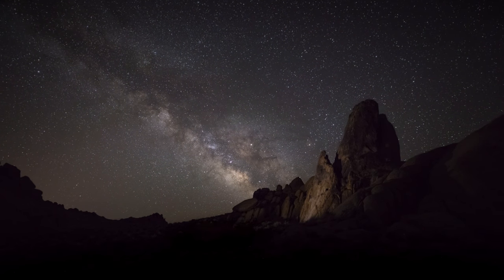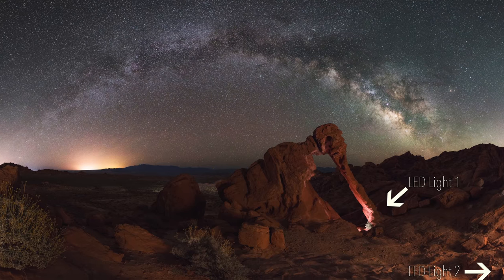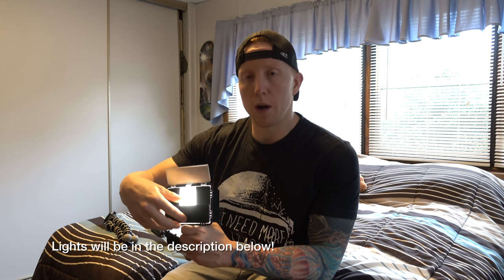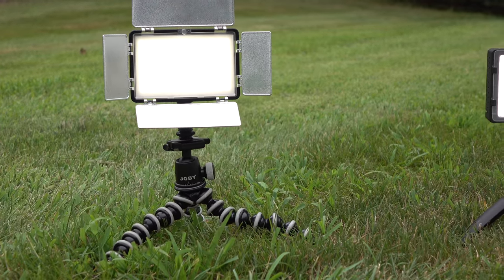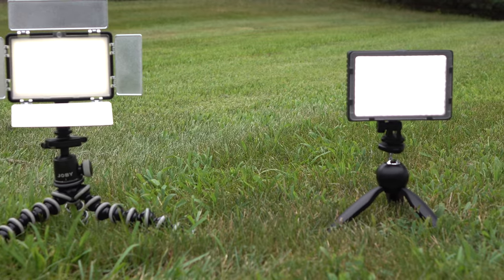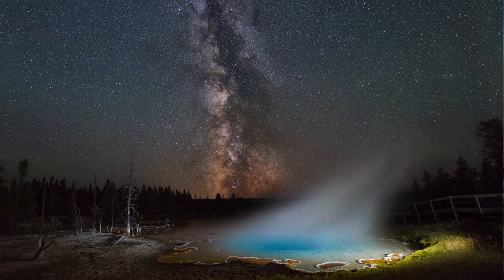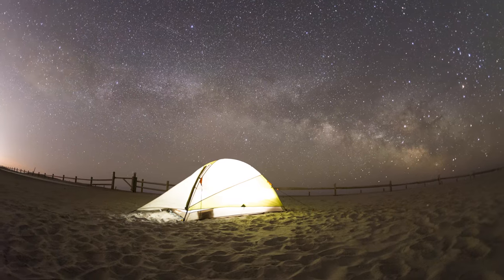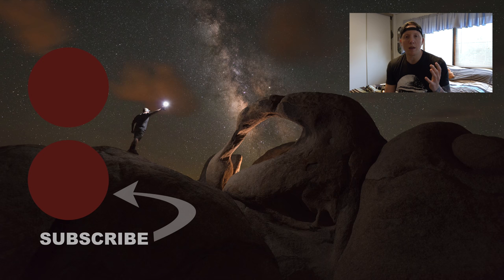Using continuous lighting for night photography and light painting.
I received a bunch of questions on how I light paint foreground objects especially for Milky Way time lapses, so here is how I like to that!  Please share any tips you may have for others as well in the comments below.

Here are some LED lights that can help you out:
ILED Ultra Bright 160 Dimmable Video Light  $50
NEEWER 160 Dimmable LED Light $32
Selens 164 Dimmable LED Light $27
Battery $9
BEST DEAL: 2 Batteries and charger $22
UCO Light $17